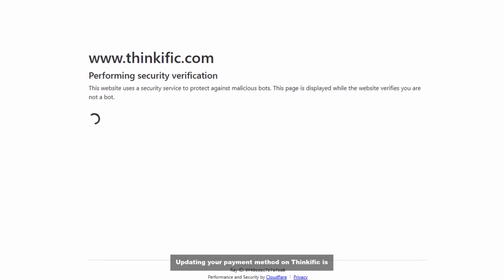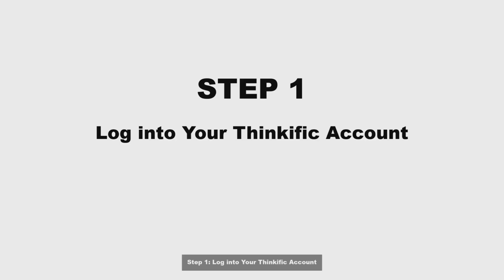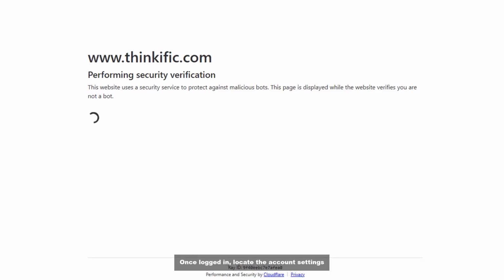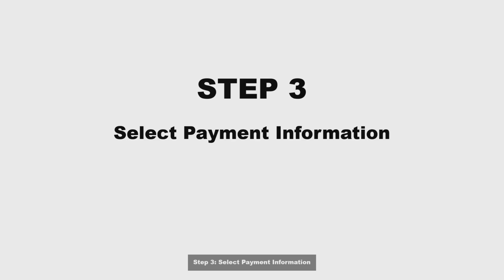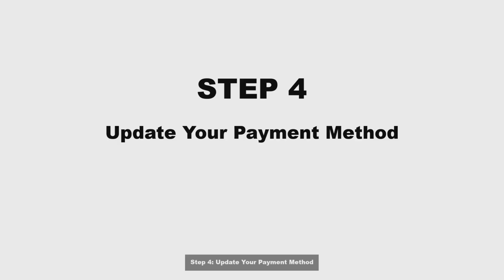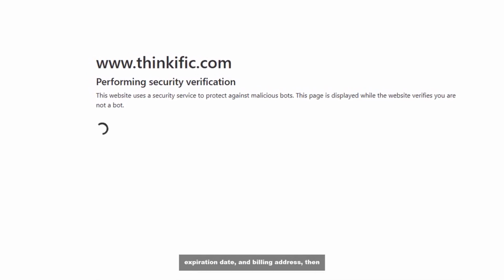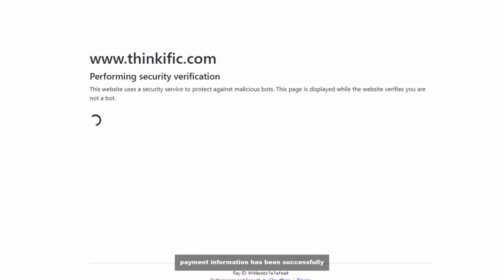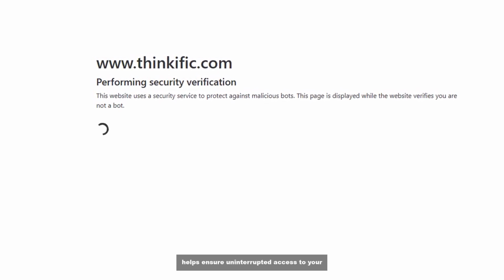How To Update Your Payment Method On Thinkific 2026 (EASY GUIDE)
In this video, we show you how to update your payment method on Thinkific 2026 with this easy guide. Whether you're switching cards or updating billing information, we've got you covered.